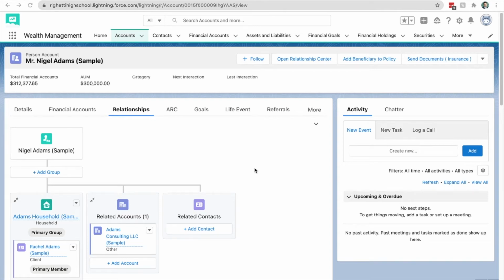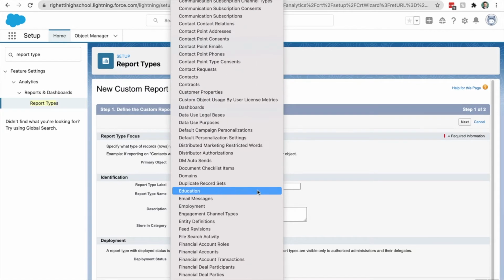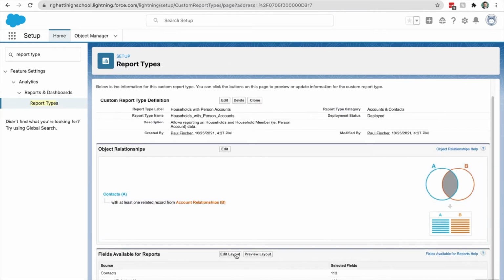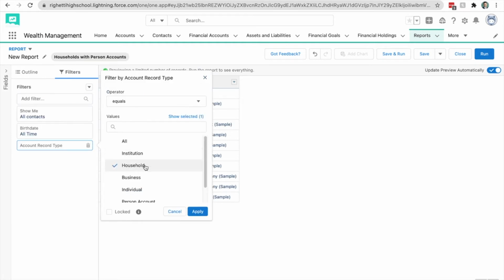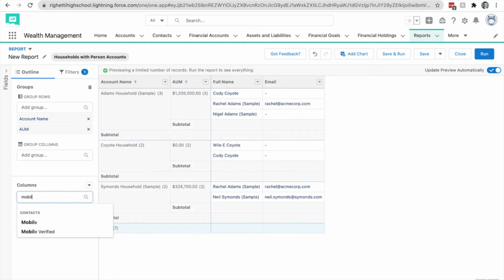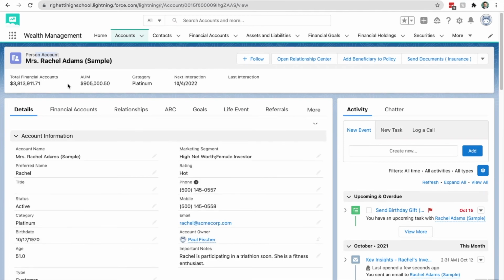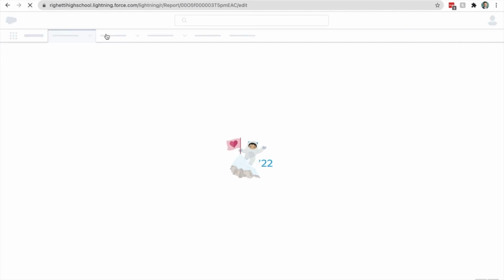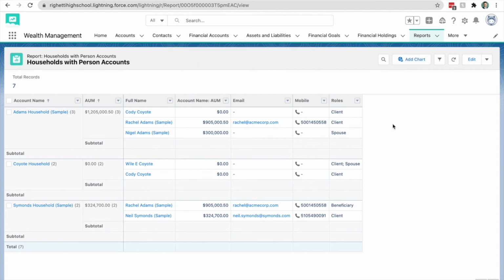Reporting on Households & Person Accounts in Salesforce Financial Services (FSC) Cloud